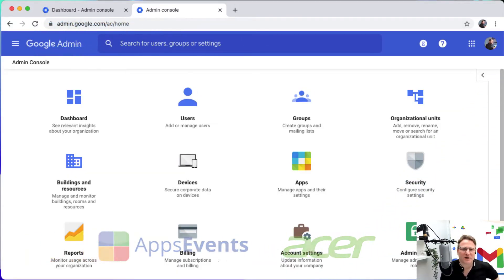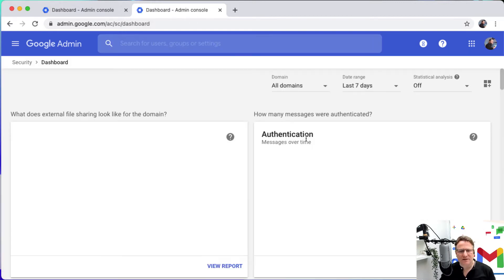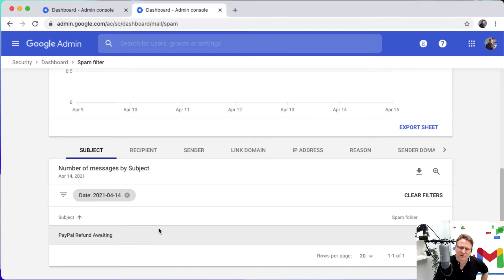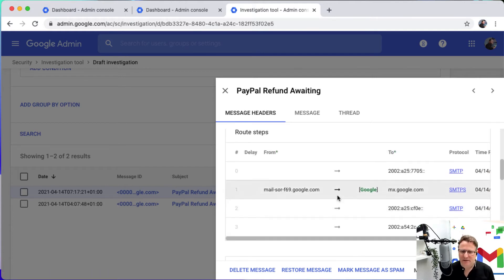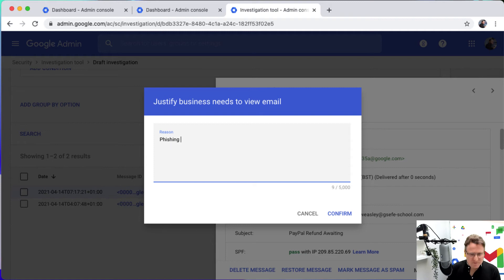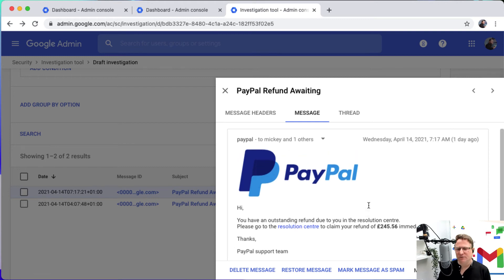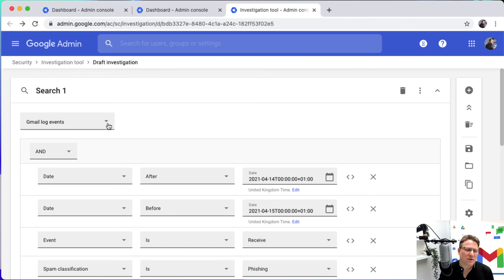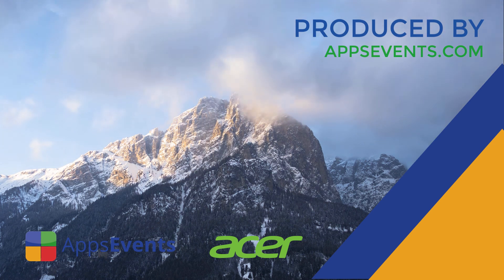Google Workspace Enterprise Management: Security Centre Investigation Tool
Welcome to our Google Workspace Enterprise Management video series with AppsEvents and Acer where we show you how to get started with the Google Workspace Enterprise management console and the management of your users, resources, data, devices, and services.

In this video, we talk about the Security Centre Investigation Tool. Enterprise, Education Standard and Education Plus include the Investigation tool which allows review of security directly from within the Admin console. It's integrated with the Security Dashboard to allow admins to look at incidents based on usage data surfaced through dashboard widgets.